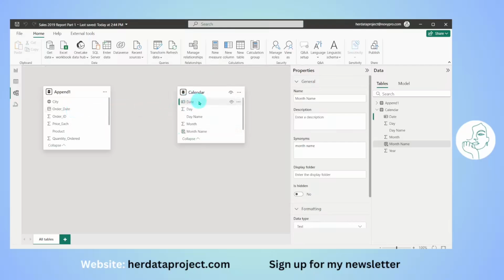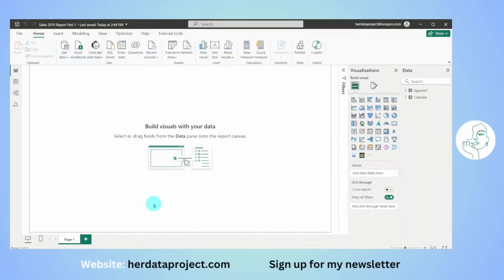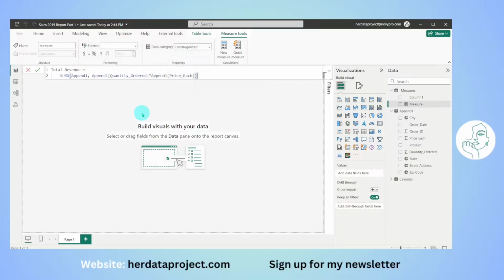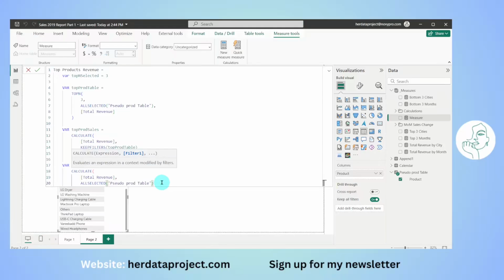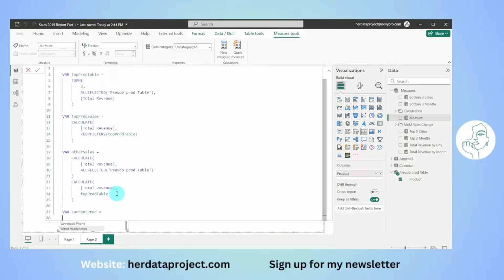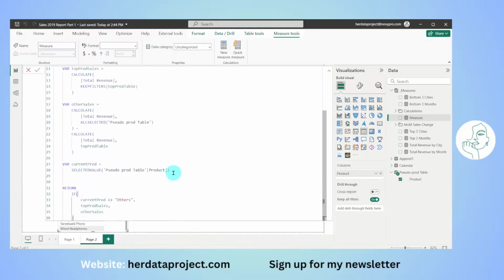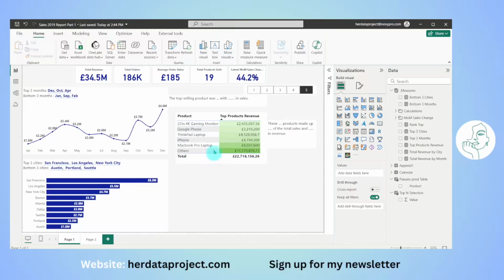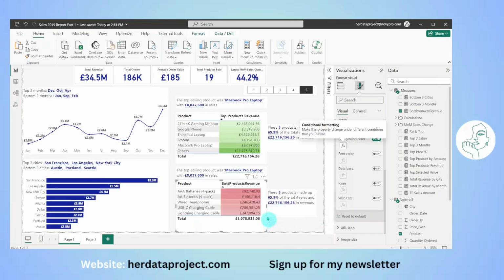Sales Analysis Project Part 2 - Data Storytelling (PowerBI file included)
Get certified as a data analyst with DataCamp

Download the PowerBI file (Limited copies)

Some of the links on this channel are affiliate links, meaning that, at no additional cost to you, I will earn a commission if you click through and make a purchase. I only recommend products or services that I personally use and believe will add value to you. Thank you for being so supportive!